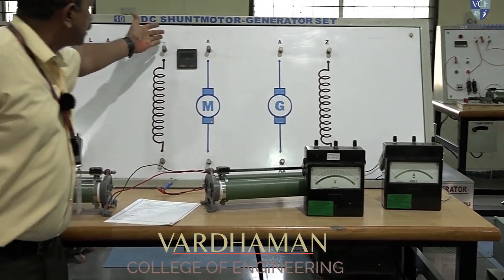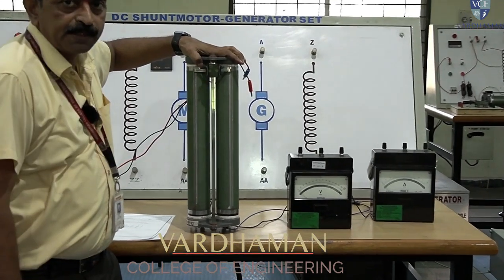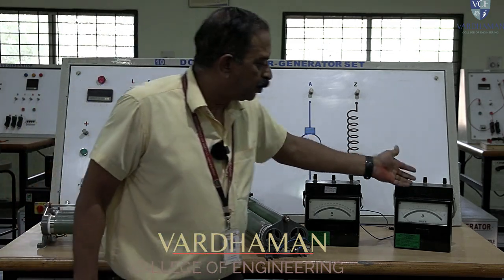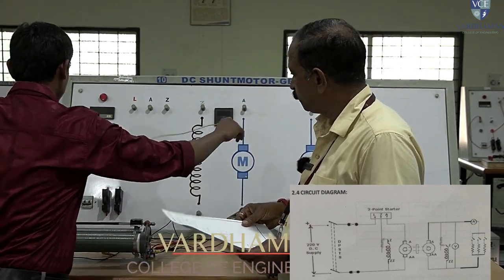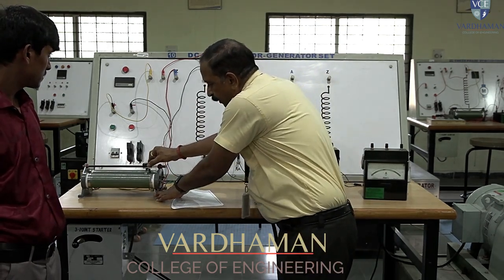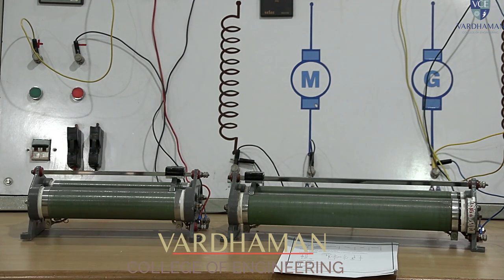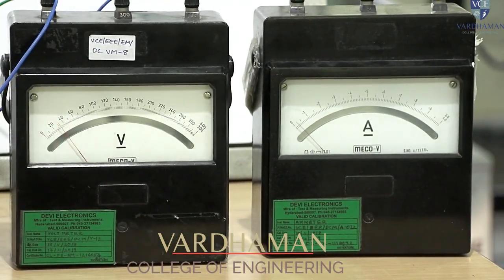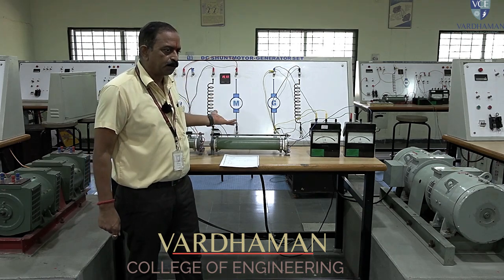EM1 - Magnetization Characteristics of a DC Shunt Generator